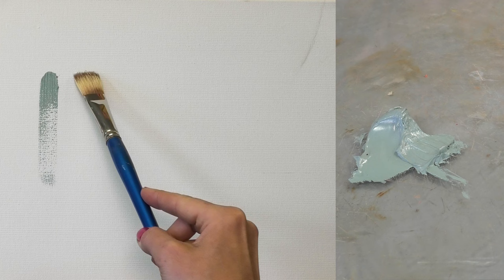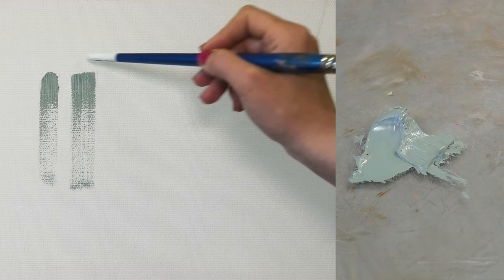Brush Shape and Paint Application - How to Choose the Right Oil Paint Brushes Part 2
With so many different shapes, bristle materials, and sizes, how do you choose the right oil painting brush for your work?  Learn about considerations for choosing brushes that will help support your painting goals regarding texture, detail, and size.
Part 2: Brush Shape and Paint Application
Part 3: Practical Application (coming soon!)

to see all three parts immediately, in one video.

Timestamps:
00:00 intro
00:16 comparing brush sizes
00:42 filbert hog bristle size 8
01:08 how to hold the brush
01:33 looking at filbert brush stroke
01:47 flat hog bristle brush size 10
02:51 old filbert bristle brush
03:59 sable filbert brush
04:55 flat synthetic brush
05:26 round bristle brush
06:00 fan brush - bristle and sable
07:04 flat brush size 12
07:51 bright bristle brush
08:43 user-friendly brushes and summary